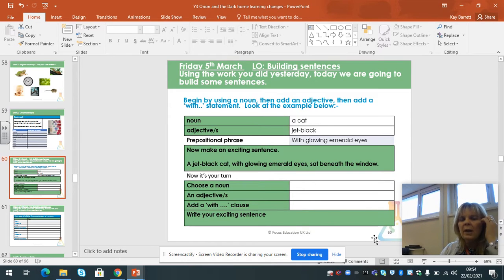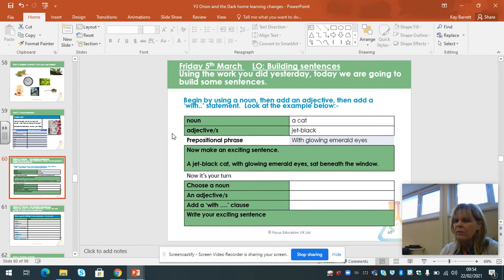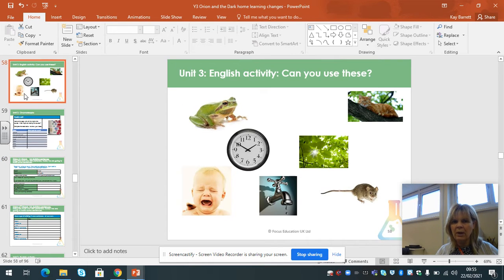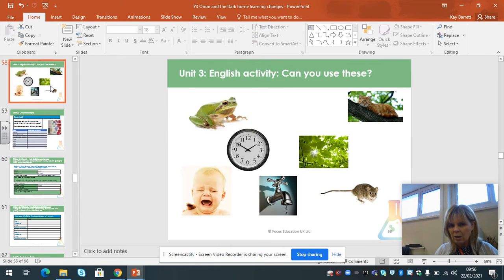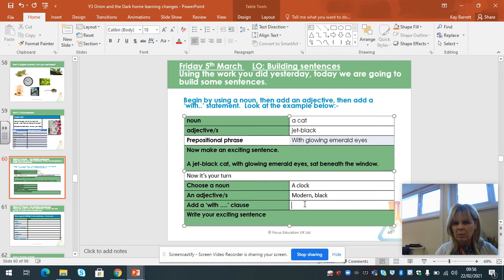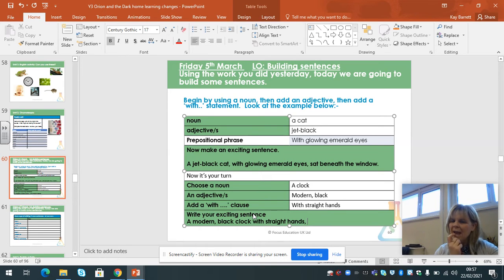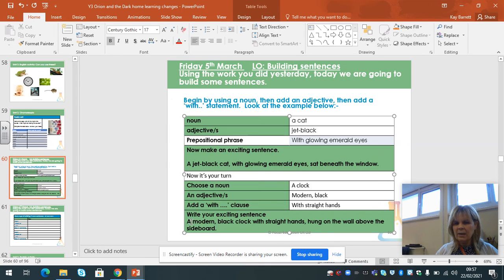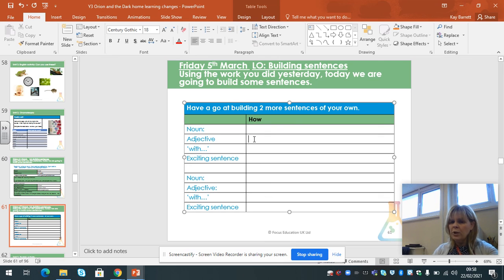Y3 Building sentences